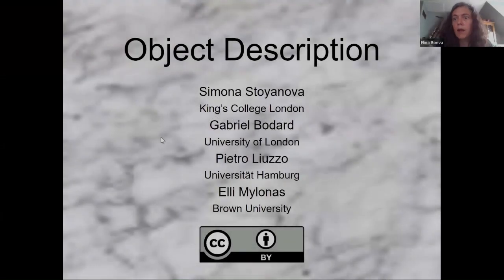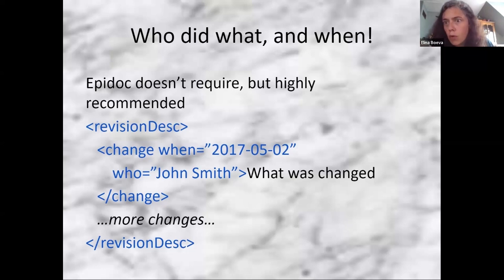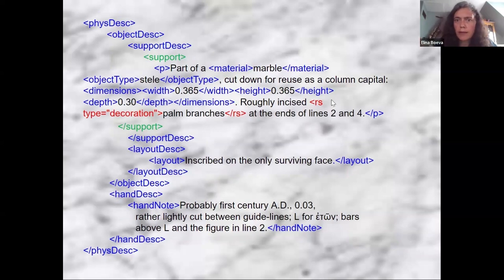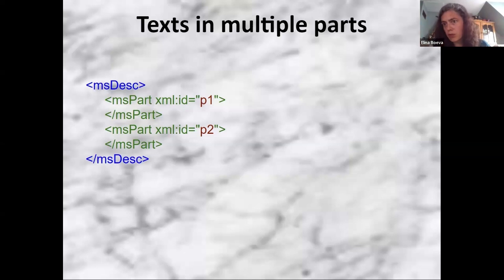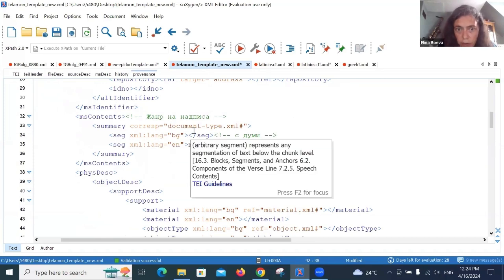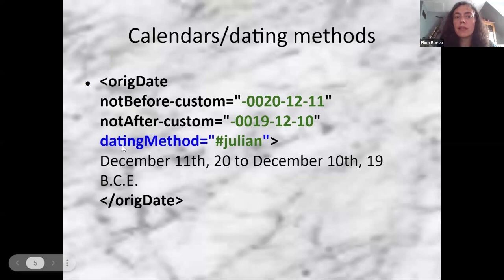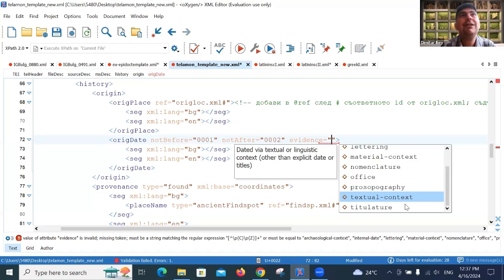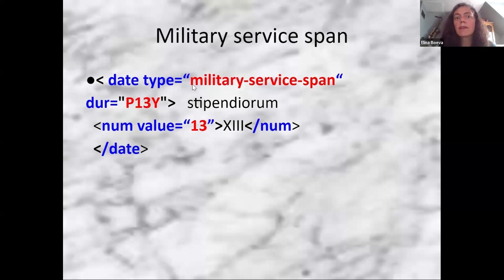Object description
Elina Boeva talks about object description